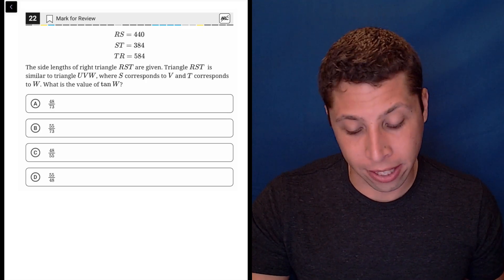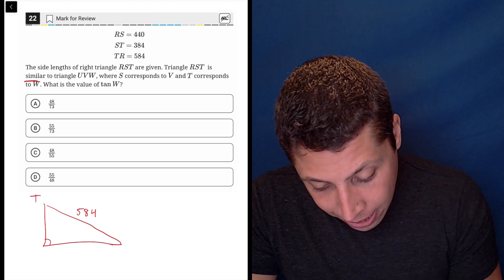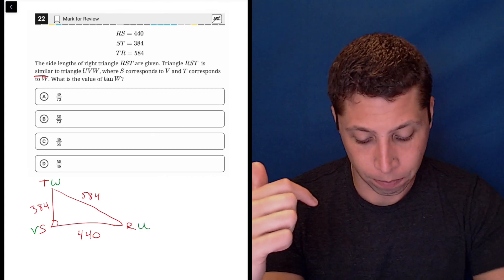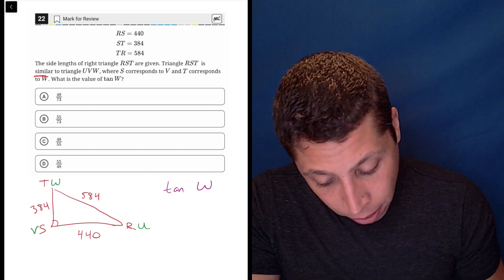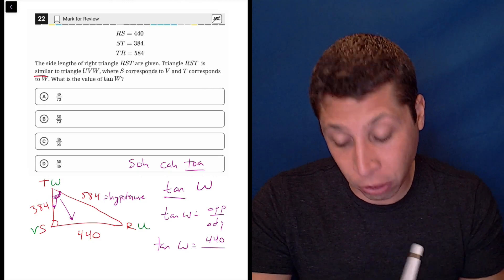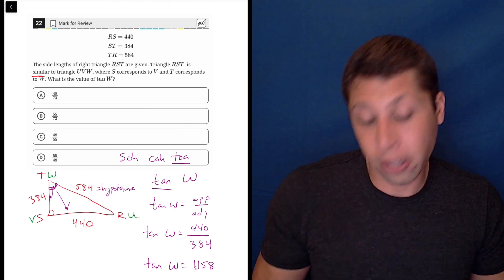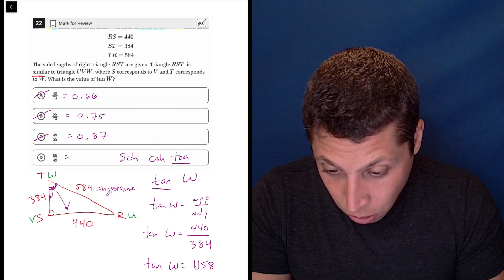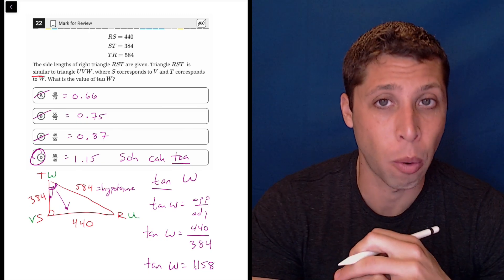Digital SAT 1, Math Module 2E, Question 22 (geometry)